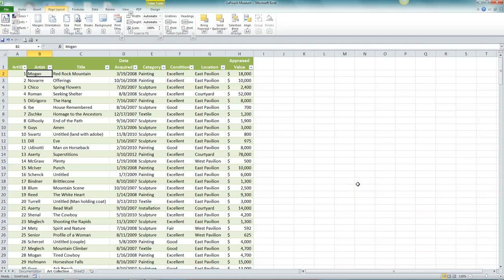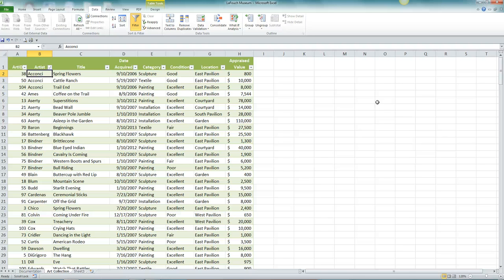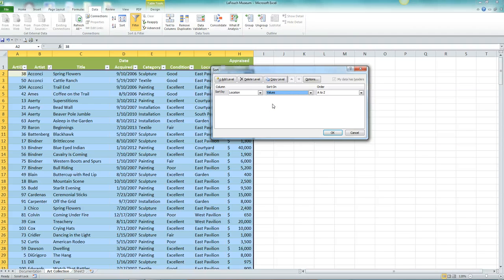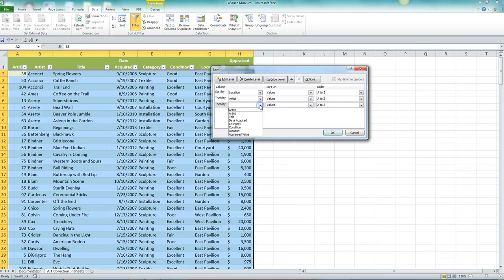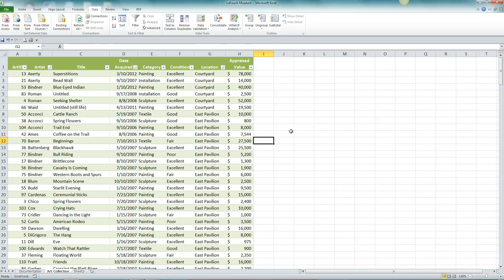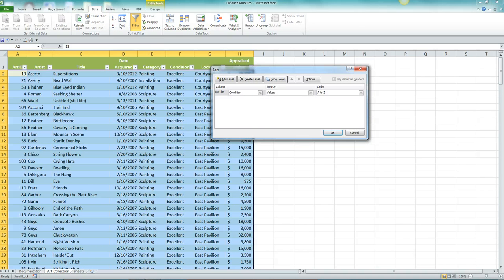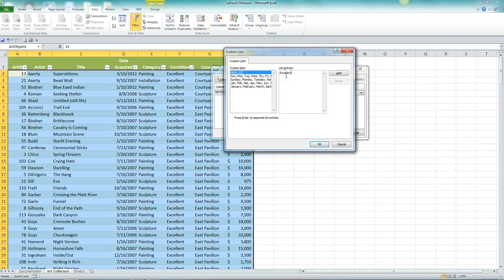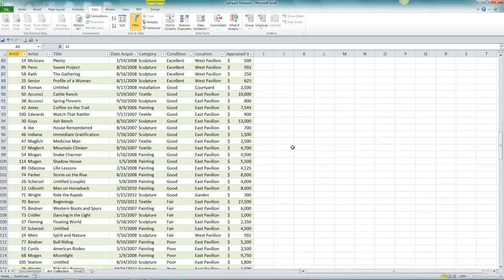Excel Ch5 p244 249